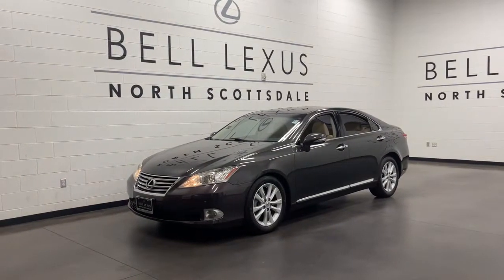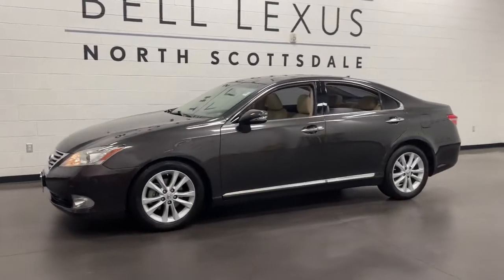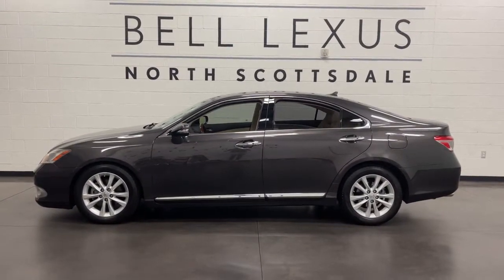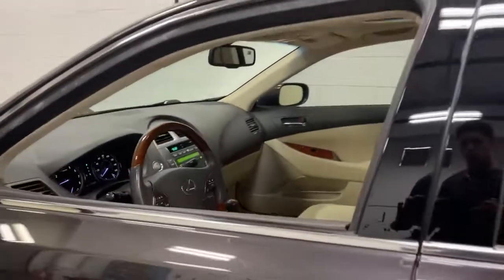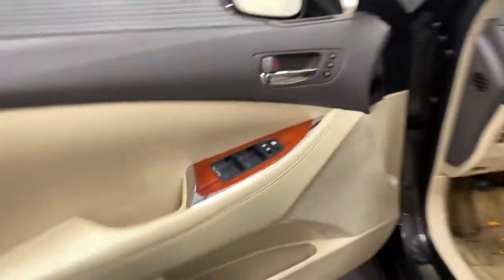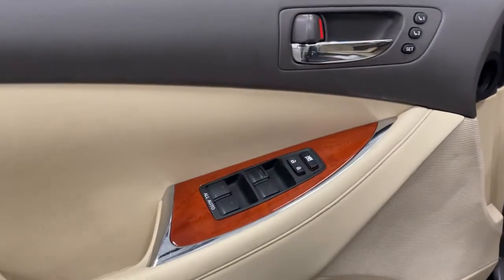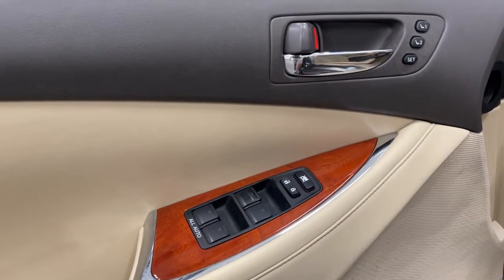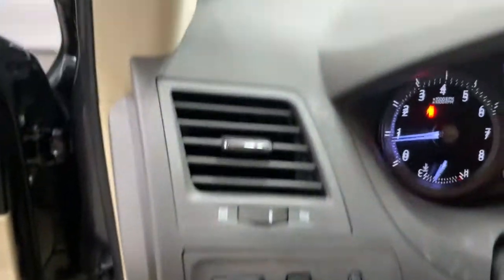2010 Lexus ES Scottsdale, Phoenix, Tempe, Cave Creek, Fountain Hills, AZ 238460A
Truffle Mica Used 2010 Lexus ES available in Scottsdale, Arizona at Bell Lexus North Scottsdale. Servicing the Phoenix, Tempe, Cave Creek, Fountain Hills area.

18555 N. Scottsdale Rd

Recent Arrival!brbrHeated & Ventilated Front Seats, Intuitive Parking Assist.brbrTruffle Mica 2010 Lexus ES 350 FWD 6-Speed Automatic with Sequential Shift ECT-i 3.5L V6 DOHC Dual VVT-i 24VbrbrOdometer is 2729 miles below market average! 19/27 City/Highway MPGbrbrbr#1 New Vehicle Sales Volume dealer for 7 years in a row. Bell Lexus is a 23 time ELITE OF LEXUS AWARD WINNER...Bell Lexus is also the #1 Lexus dealer in the USA for Service Customer Satisfaction 4 out of the last 6 years. LEXUS JD Power 2020 multiple awards for quality and dependability. LEXUS tops charts for cost of ownership and resale value, year after year.brbrAwards:br  * 2010 KBB.com Best Resale Value Awards   * 2010 KBB.com Brand Image AwardsbrReviews:br  * The ES 350 does an admirable job of defining the term affordable luxury as it applies to a premium mid-size sedan. Offering a sophisticated driving environment, innovative design features, impressive build quality and well-proven Lexus dependability, its appeal remains strong to buyers seeking their own slice of the automotive good life. Source: KBB.com